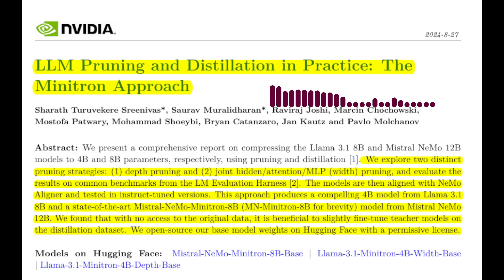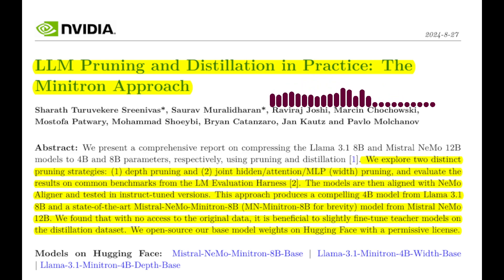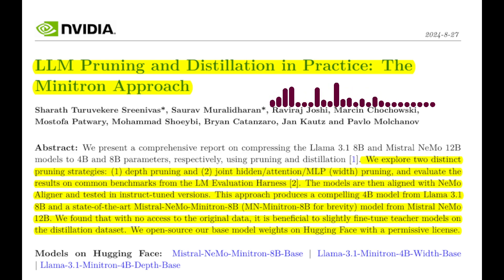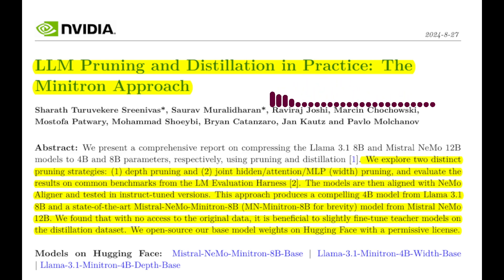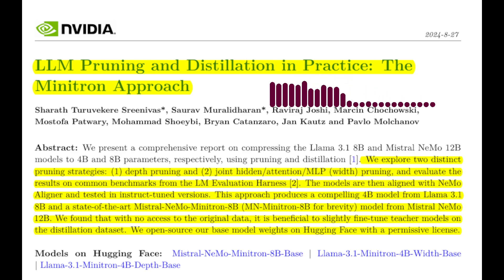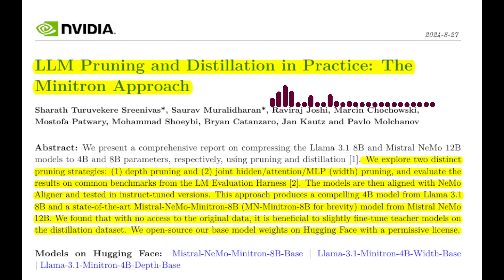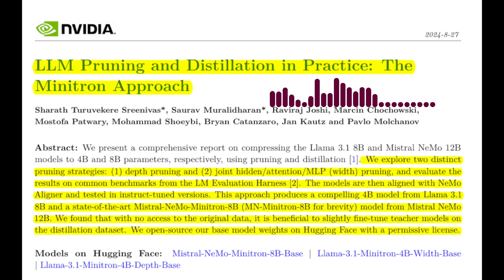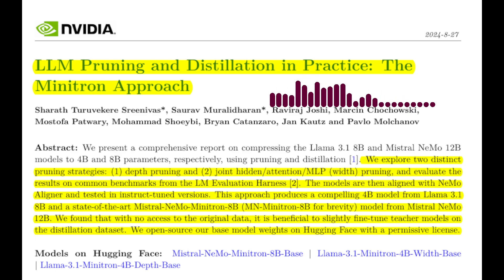Paper Podcast - LLM Pruning and Distillation by NVIDIA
• Compressed Llama 3.1 8B to 4B and Mistral NeMo 12B to 8B parameters

**Key Techniques** 🛠️:

• Two-step compression: pruning followed by knowledge distillation

• Pruning strategies: depth pruning and joint hidden/attention/MLP pruning

• Activation-based importance estimation for pruning

• Logit-only distillation with forward KL divergence loss

• Teacher correction: fine-tuning on distillation dataset before pruning

Generated this podcast with Google's illuminate.